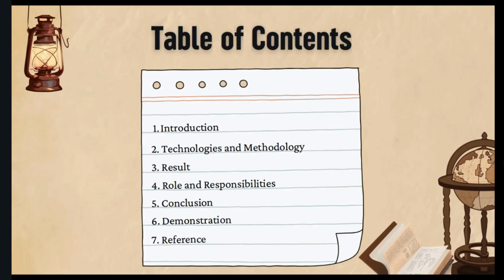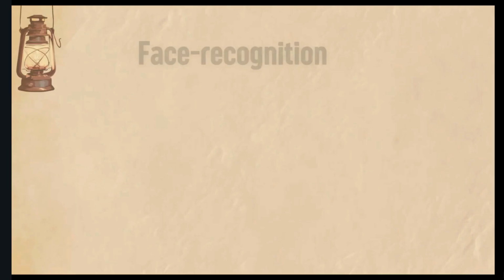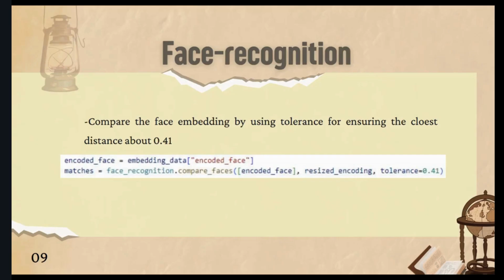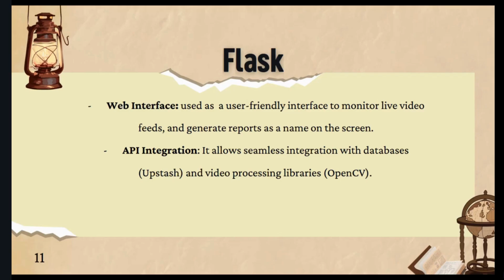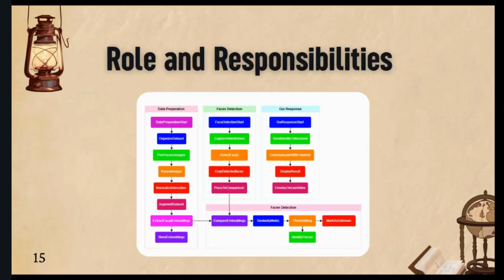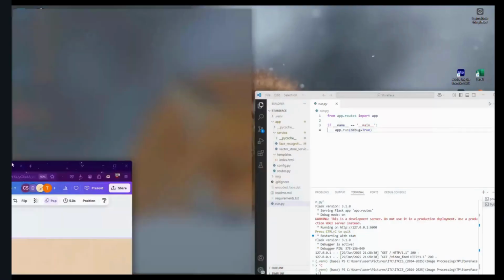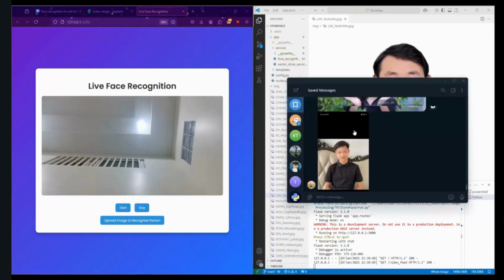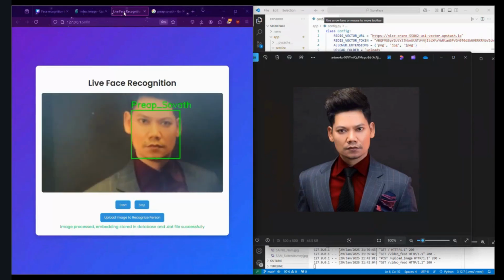#4 Face Recognition System by team 2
Face Recognition System by team 2